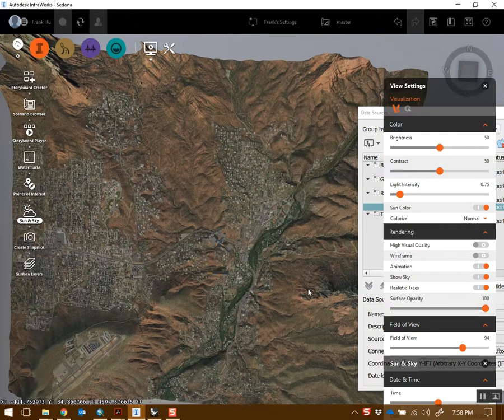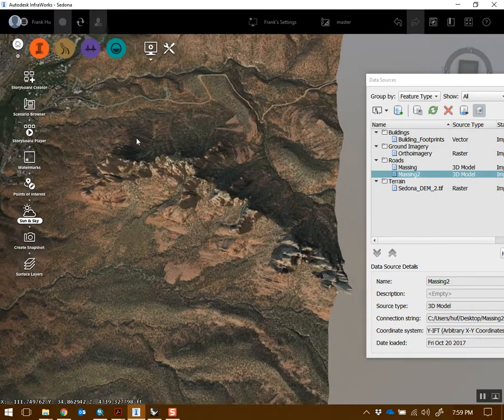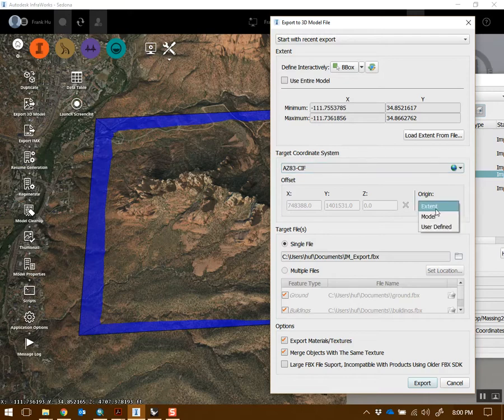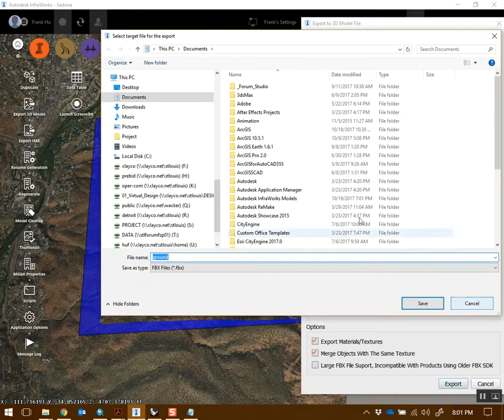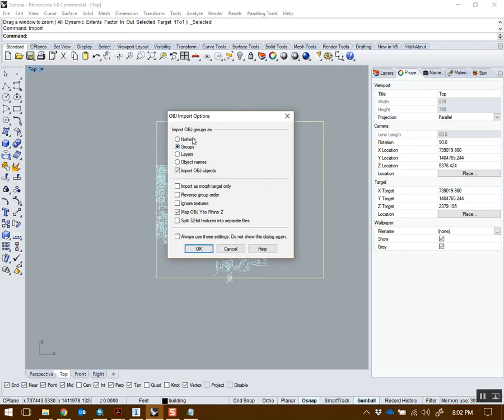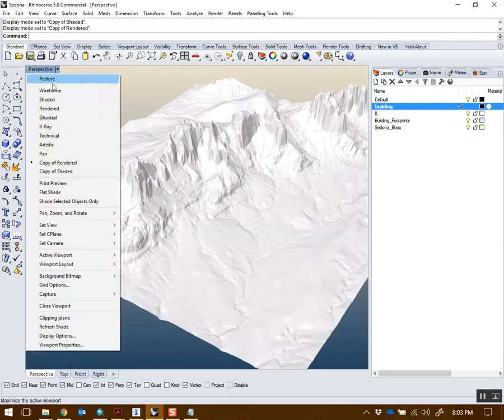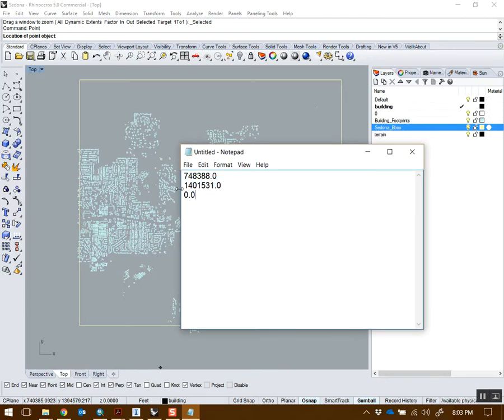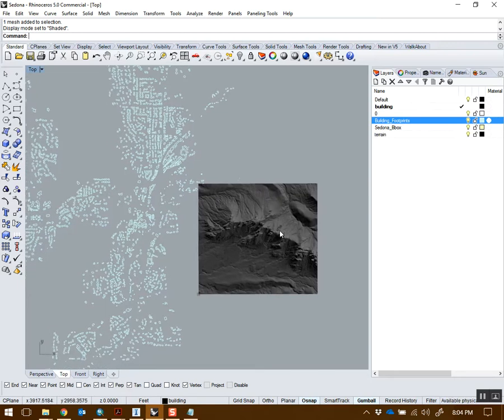Infraworks Part 3 - Exporting the Model